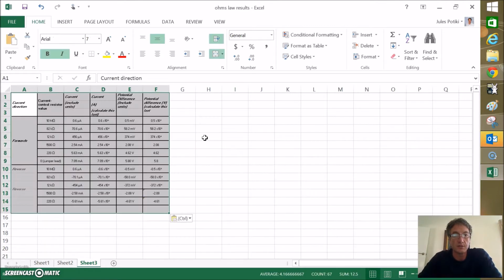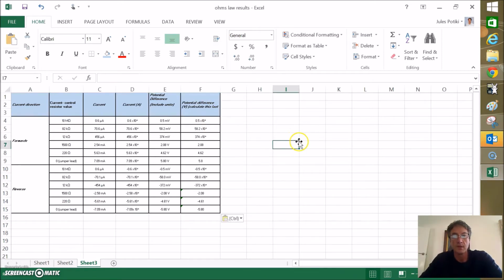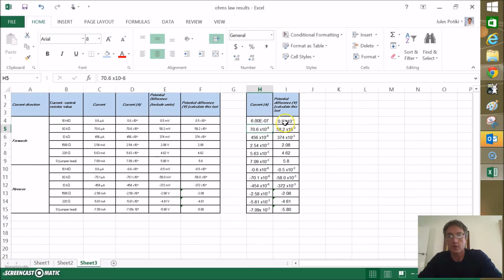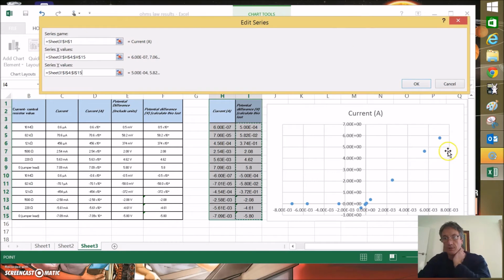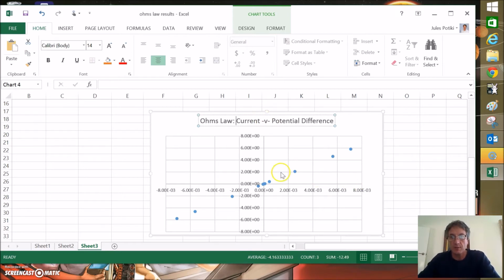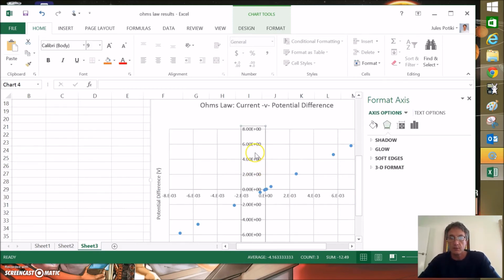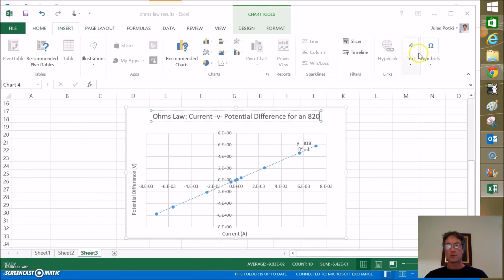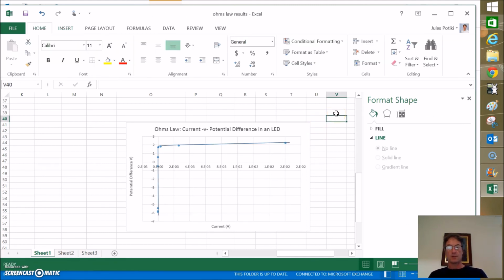Graphing in Excel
Creating a scatterplot with best fit line using Excel.